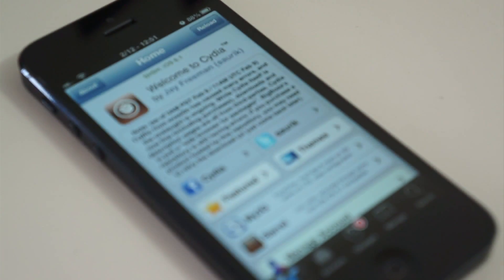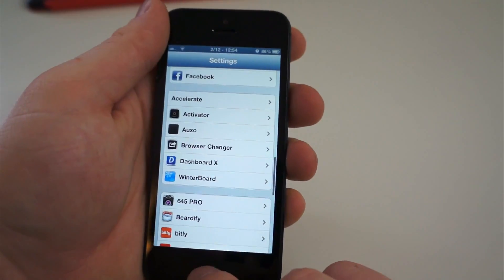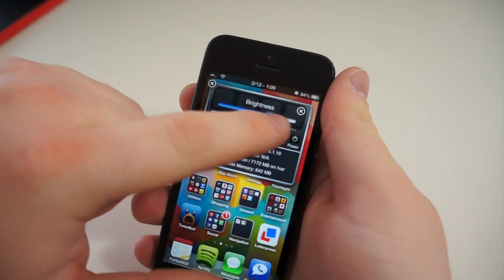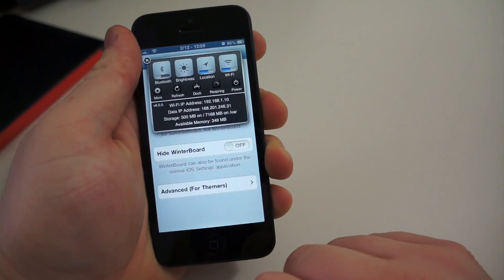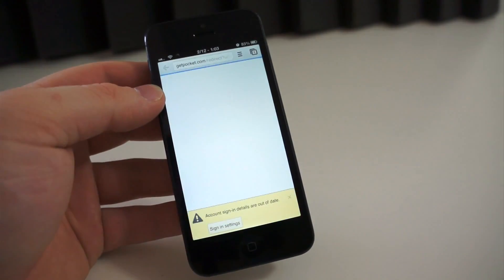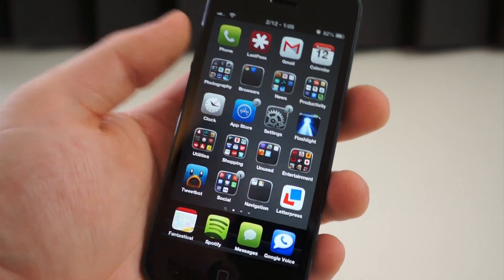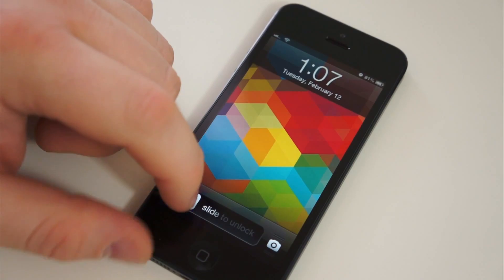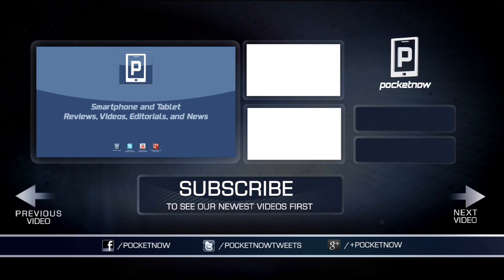Five Things You Should Immediately Do After Jailbreaking | Pocketnow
If you're a first time jailbreaker, opening Cydia for the first time can be overwhelming. There are hundreds upon hundreds of mods and even more themes and icon packs. Getting started is the hard part. In this video, Taylor shares the first five things you should do immediately after jailbreaking your iDevice.